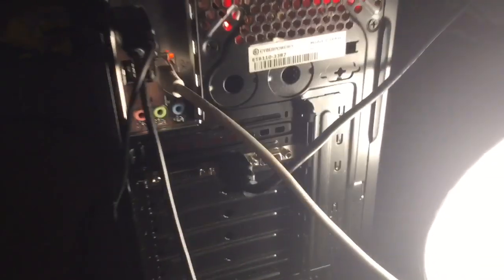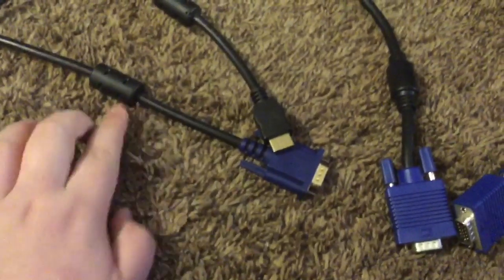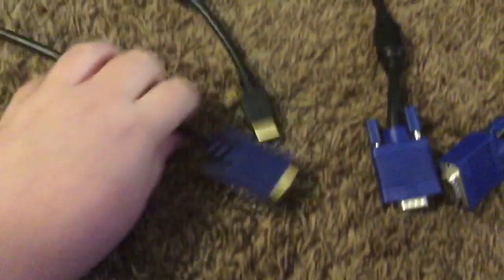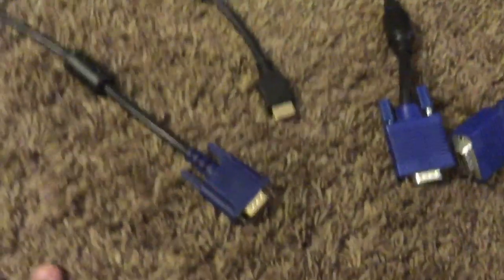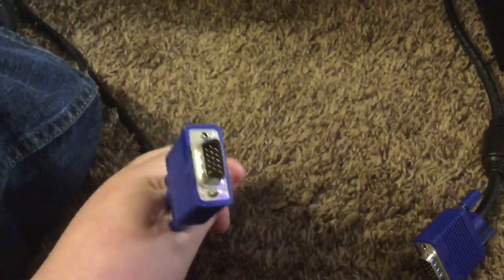How to fix Overscaning with your PC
This is a simple way to fix Overscaning with your PC. It was a simple fix that I overlooked and can possibly help you too!